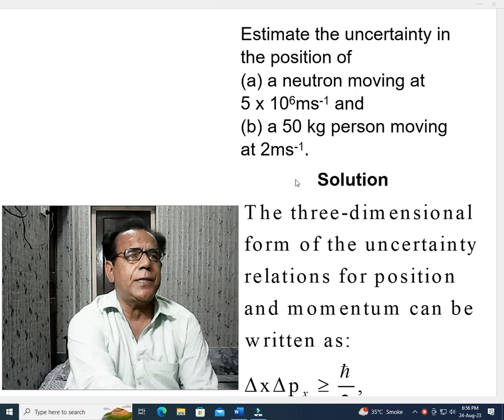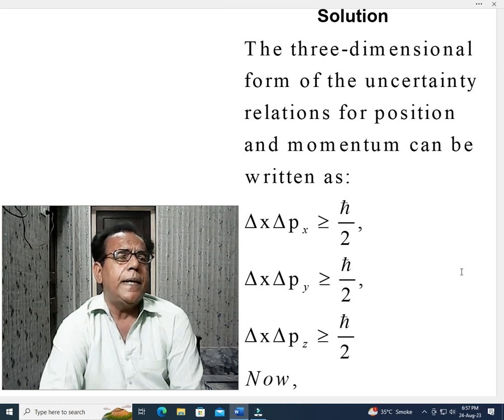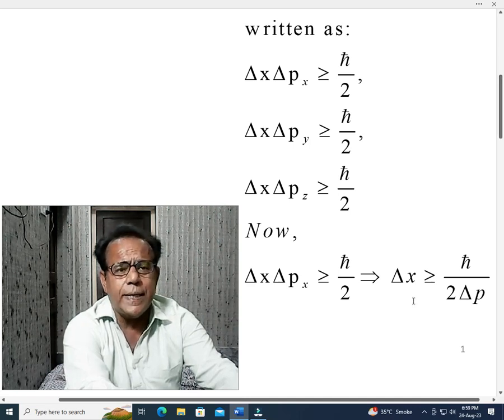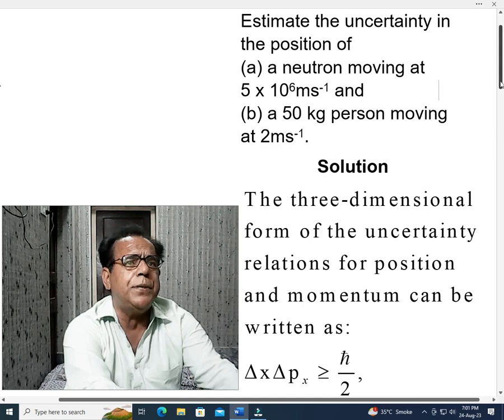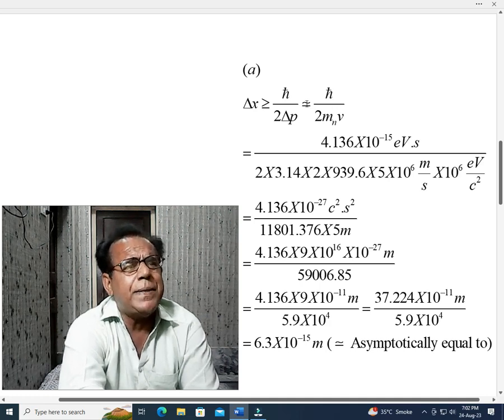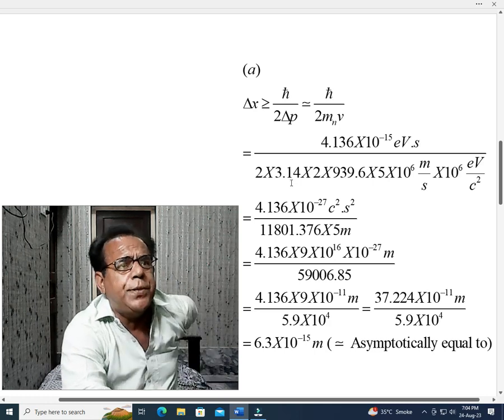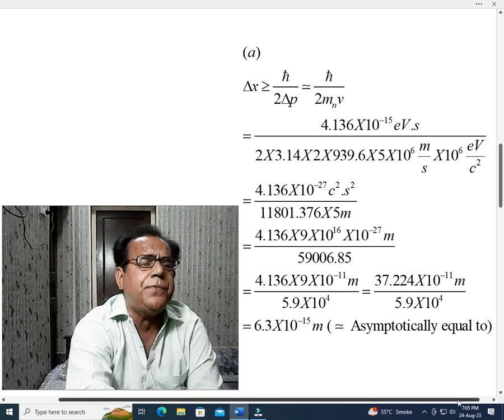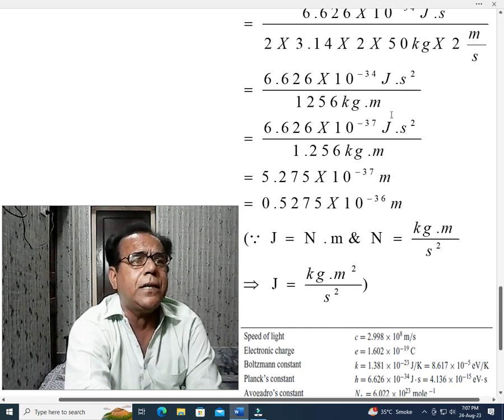Uncertainty in the Position of a Neutron